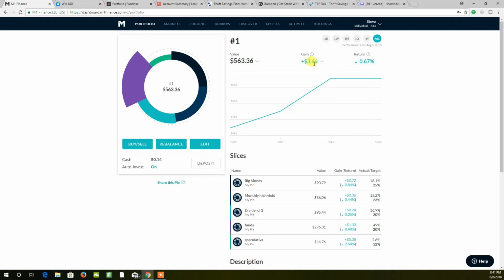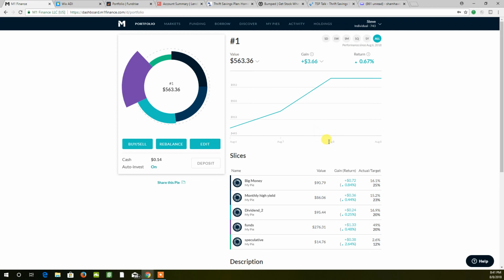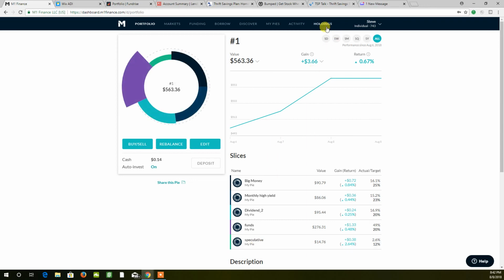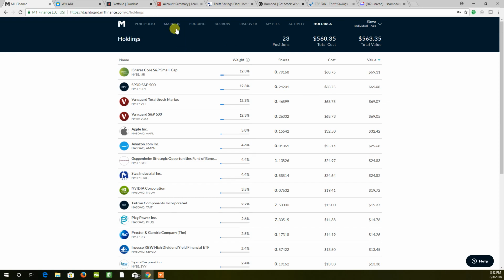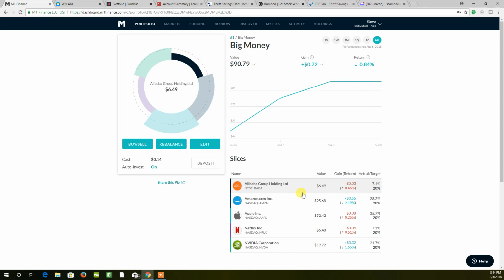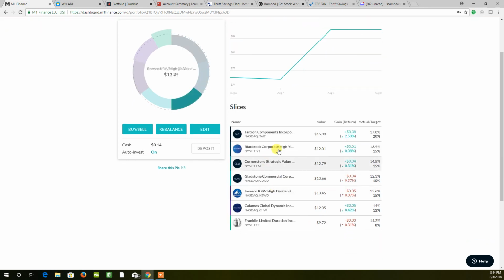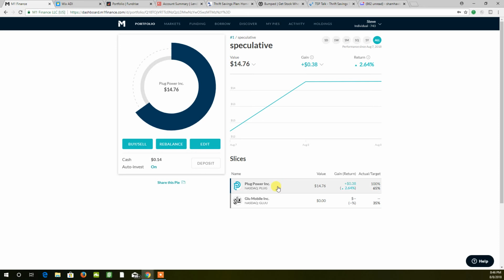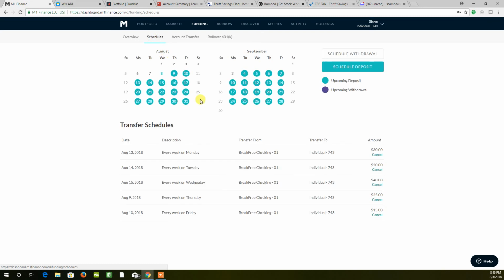Stock Investing with M1 Finance - My first week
This is my first week with M1 finance. Wanted to show you some cool features and talk about my investment goals. M1 finance portfolio where you can earn dividend income. Great investment to make passive income through dividend monthly and quarterly dividends.

With M1, you can automatically invest in what you want for free.
Try it today and get $10 to invest!